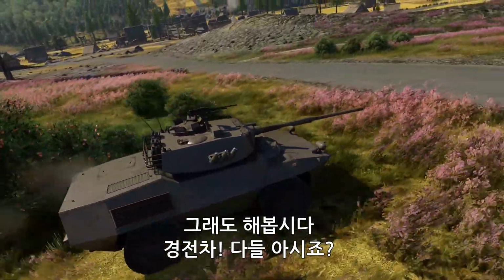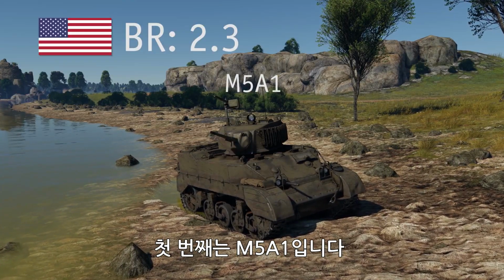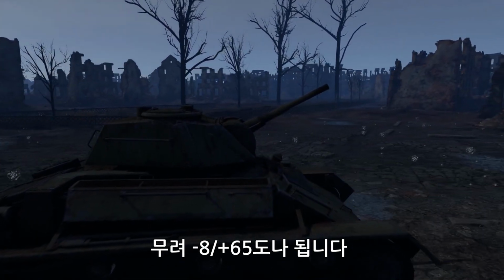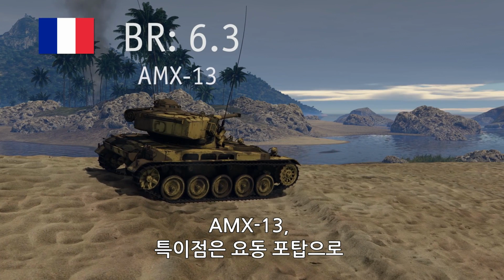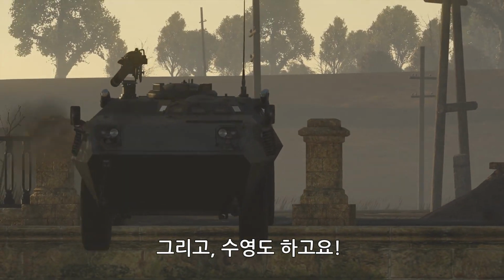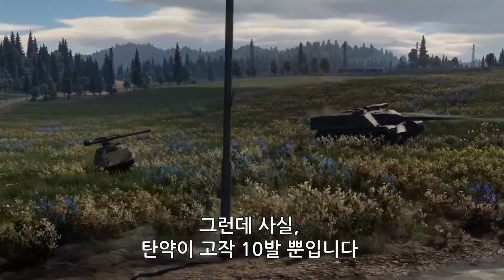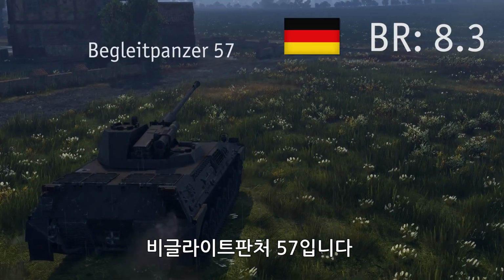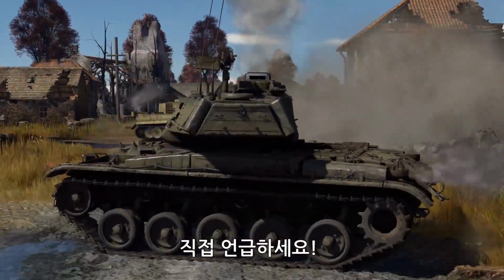[자막] 워썬더: 경전차 톱 10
The original:
TOP 10 LIGHT TANKS / War Thunder
(War Thunder. Official channel.)